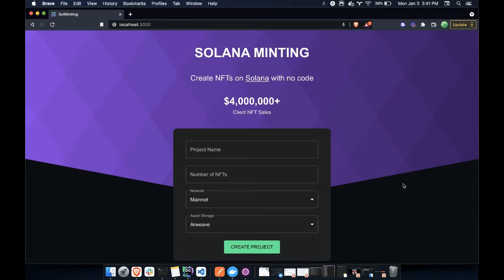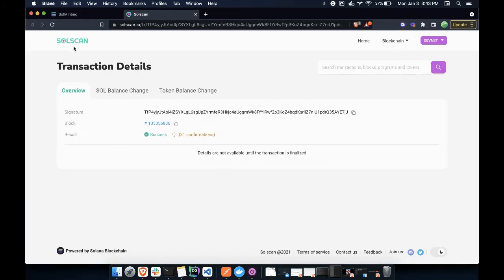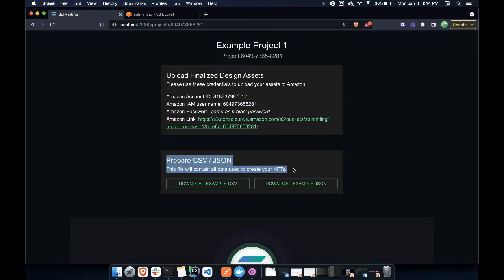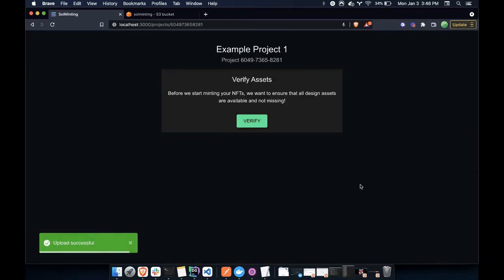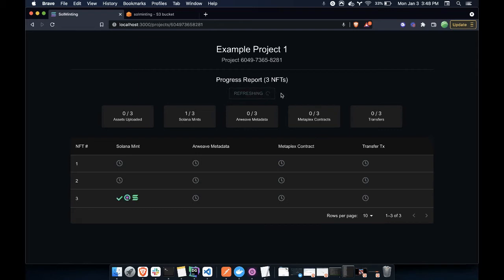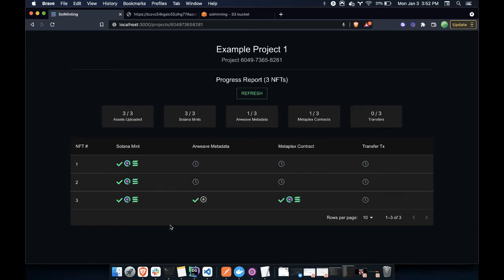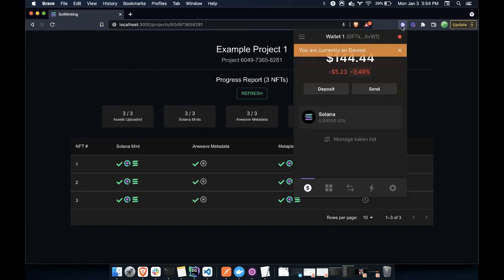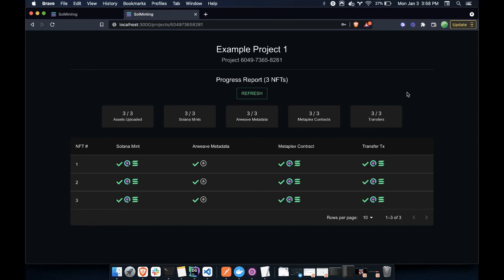Mint NFTs on Solana with No Code!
Here is a guide to using With this website you can mint NFTs on Solana without requiring any coding knowledge; you just need to upload your design assets and descriptions!